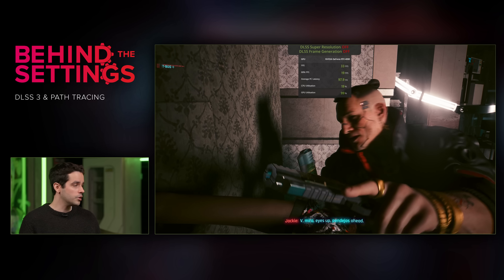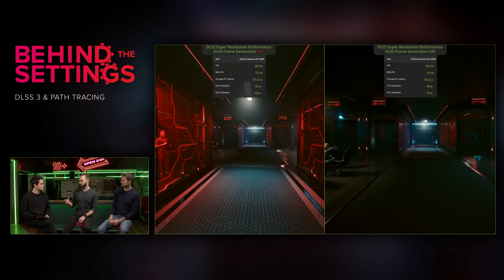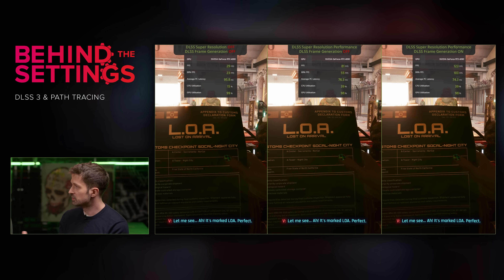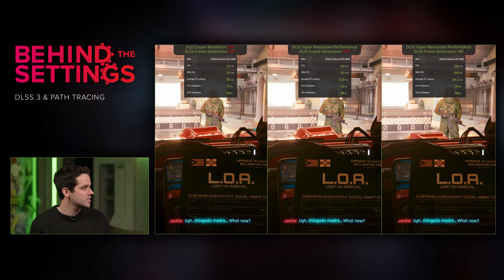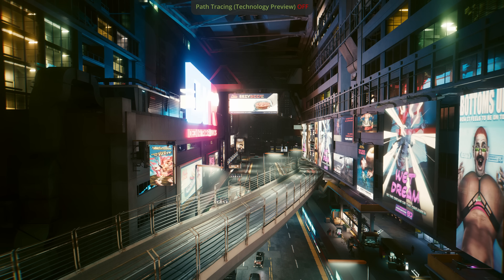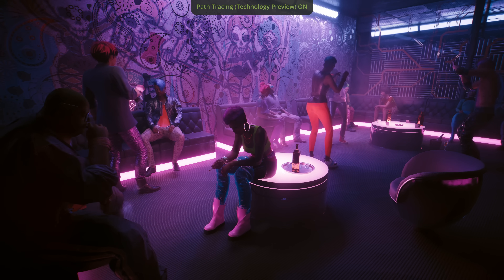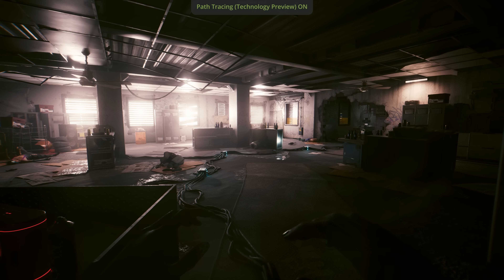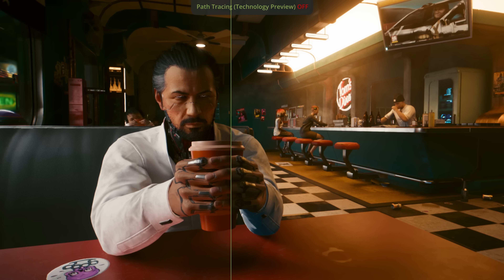Behind the Settings — DLSS 3 & Path Tracing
Welcome to "Behind the Settings" — a new series where we dive into the technical details of our games!

In our first episode, Joao Pedro de Mello (Senior Player Experience Specialist), together with his guests — Cezary Bella (Graphics Programmer), Jakub Knapik (Global Art Director) and Giovanni de Francesco (Senior Technical Lighting Artist), will give you an introduction to the upcoming technology preview of Ray Tracing: Overdrive Mode, included in patch 1.62, by discussing DLSS 3 and path tracing.

Gameplay footage captured on a PC with the following configuration:
CPU: AMD Ryzen 9 7900X 12-Core Processor 4.70 GHz
GPU: NVIDIA GeForce RTX 4090
RAM: Kingston Fury DDR 5 128 GB (4X32GB)
All in-game graphics settings are maxed out and resolution set to 4K.

Cyberpunk 2077 is an open-world, action-adventure RPG set in Night City, a megalopolis obsessed with power, glamour, and body modification. You play as a cyberpunk mercenary taking on the most powerful forces of the city in a fight for glory and survival. Fully customize your character and playstyle as you take on jobs, build your reputation, and unlock upgrades. The relationships you forge and the choices you make will shape the story and the world around you. Legends are made here. What will yours be?
Available for Xbox One, PlayStation 4, PC, Xbox Series X|S or PlayStation 5.